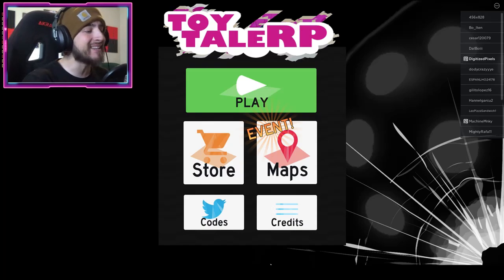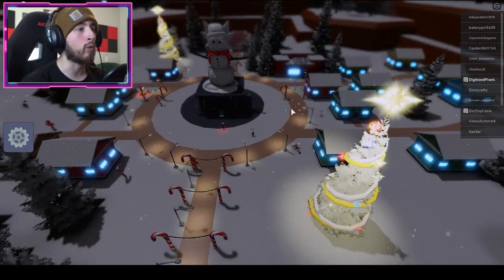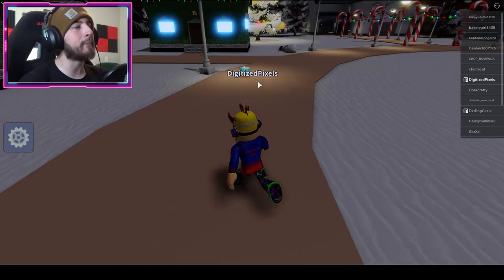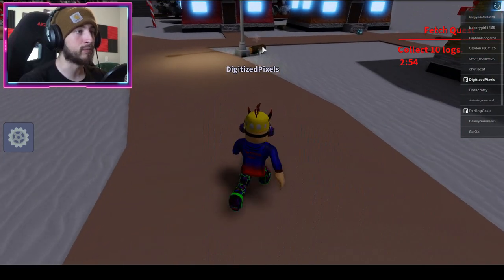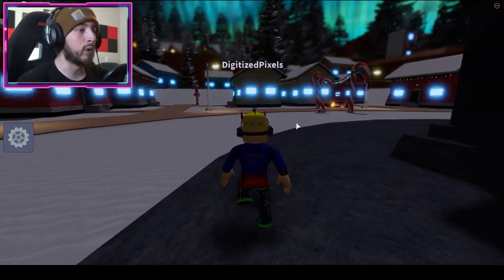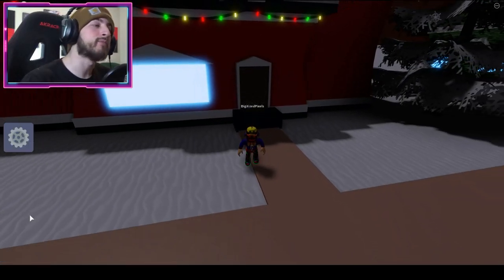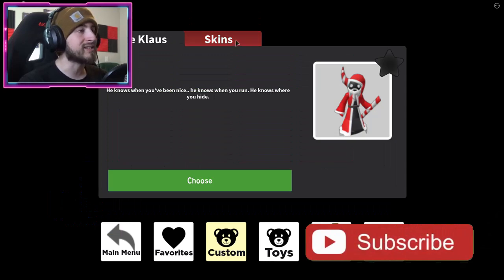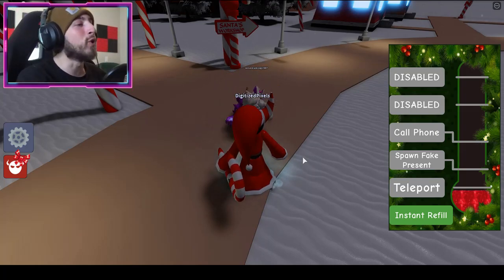How to get "JOLLY EGG" BADGE [LIMITED] + VOID KLAUS MORPH/SKIN in TOYTALE ROLEPLAY! - Roblox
In this video, I'll be showing you guys how to get JOLLY EGG BADGE [LIMITED] + VOID KLAUS MORPH/SKIN in TOYTALE ROLEPLAY!